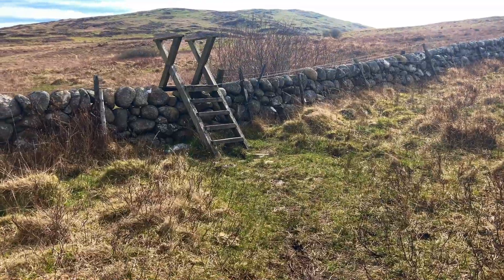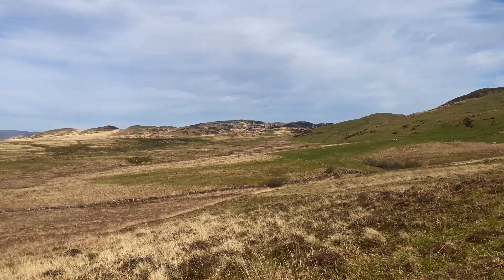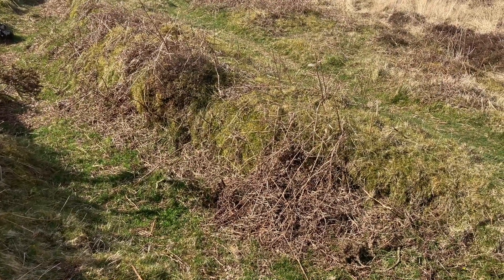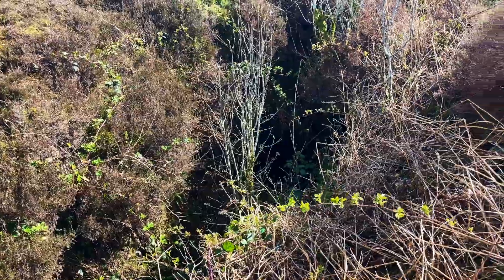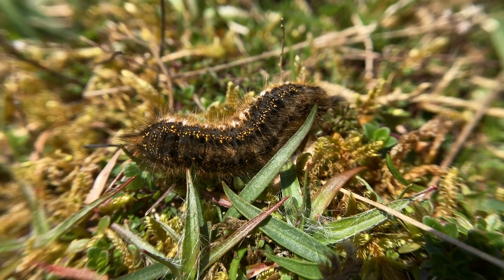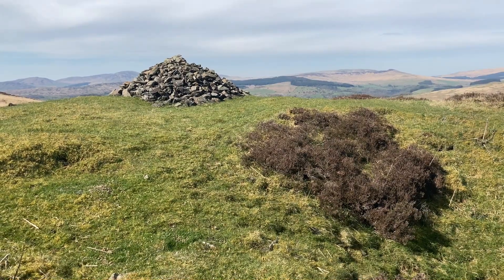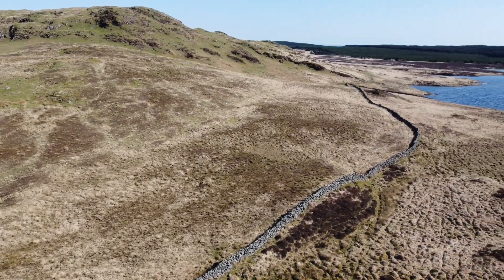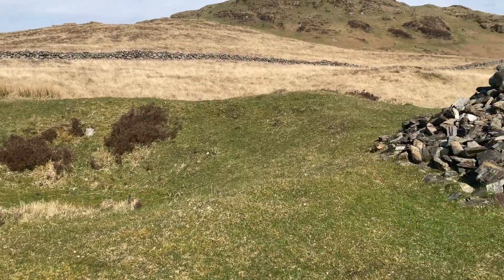Loch Whinyeon April 2022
A short walk up to Loch Whinyeon looking at various things as we go.